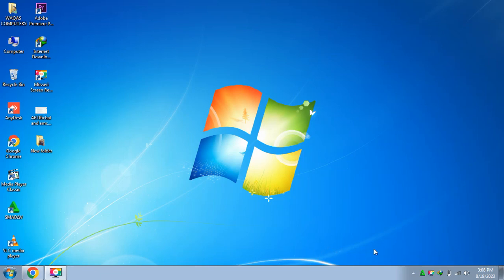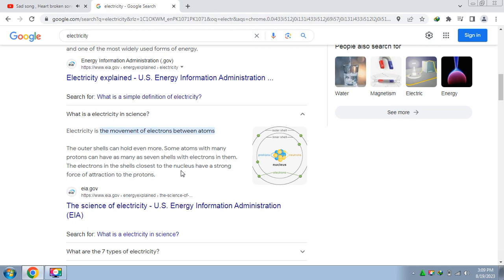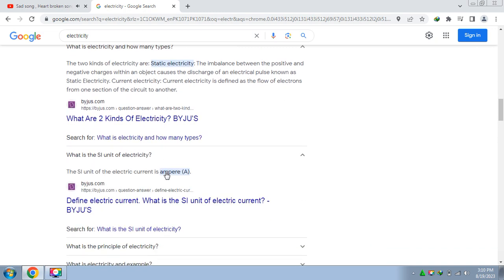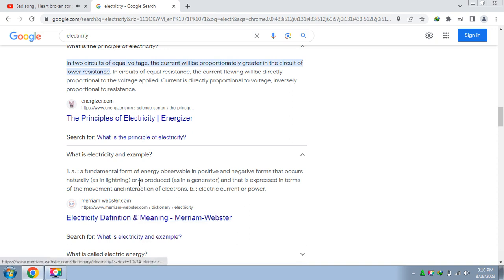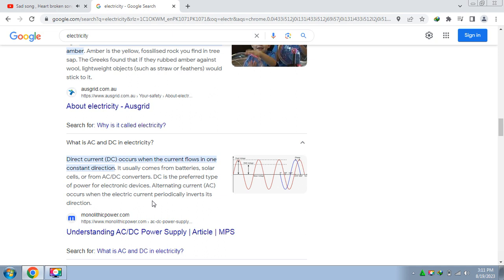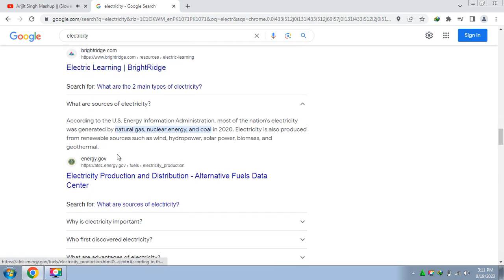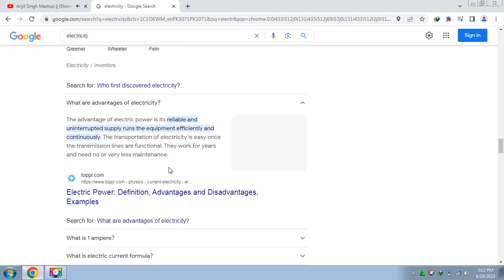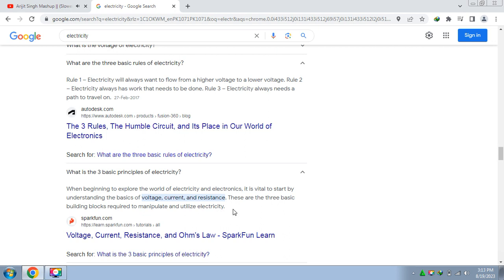WHAT IS ELECTRICITY??